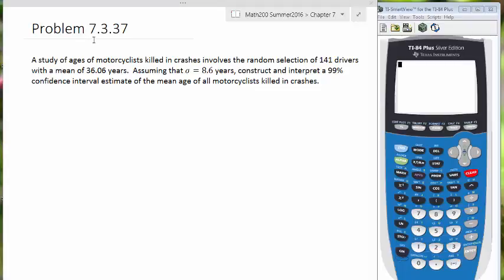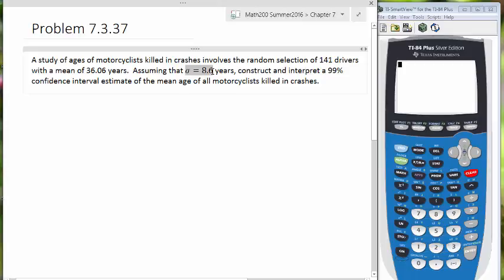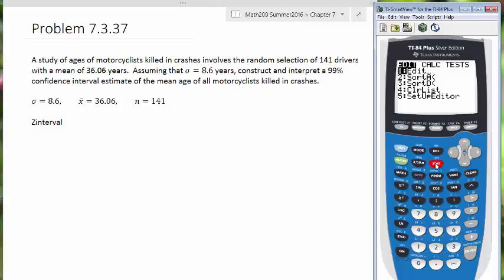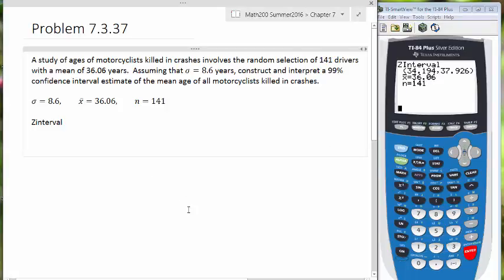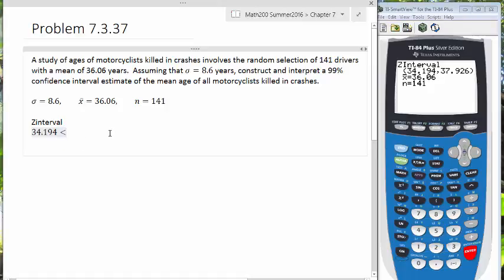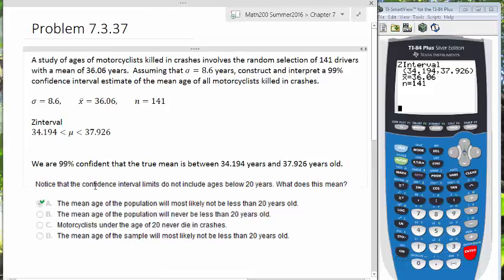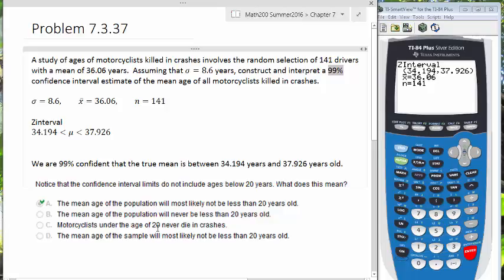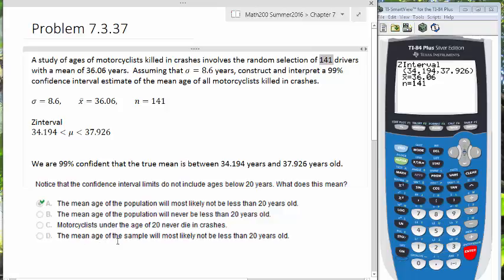m200 Problem 07 3 37